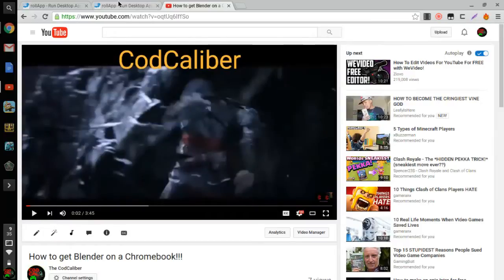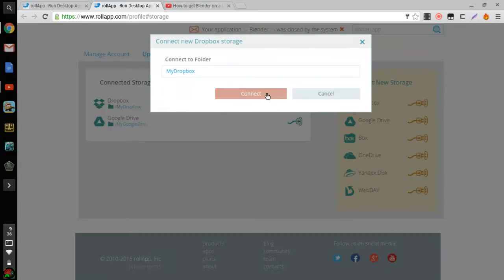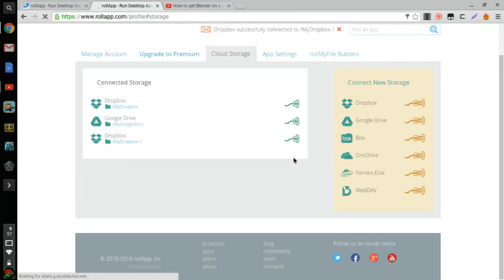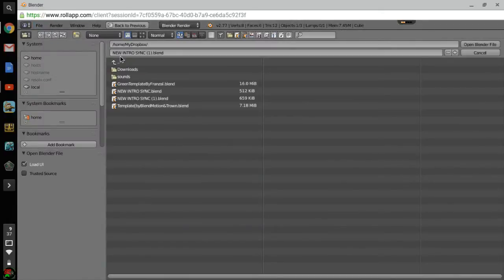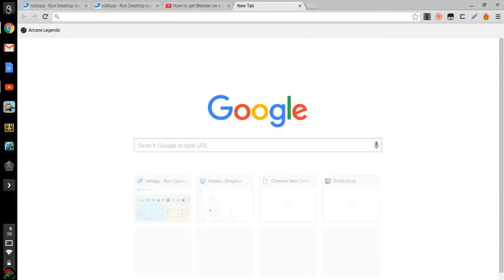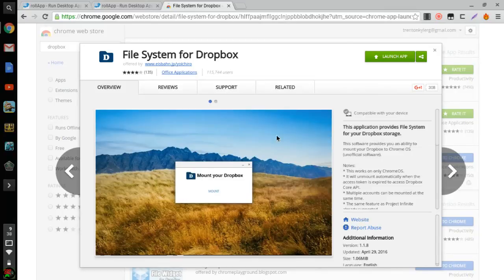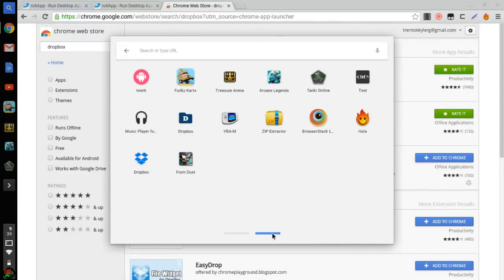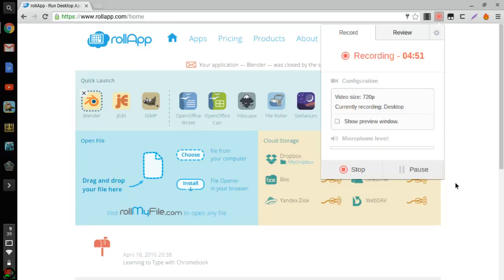How to get files on Chromebook for Blender!